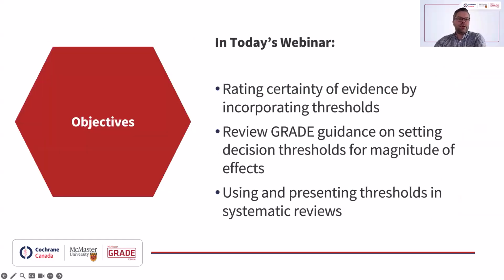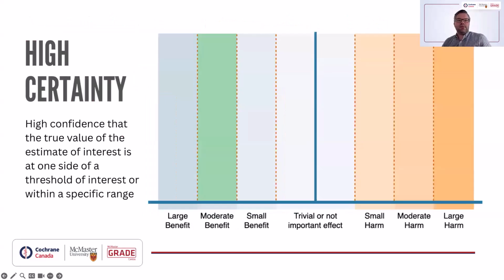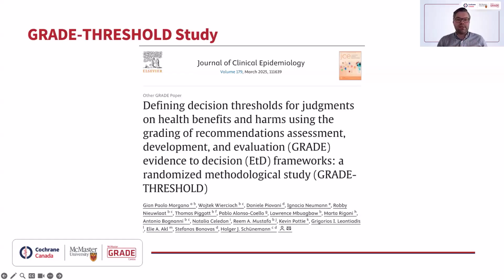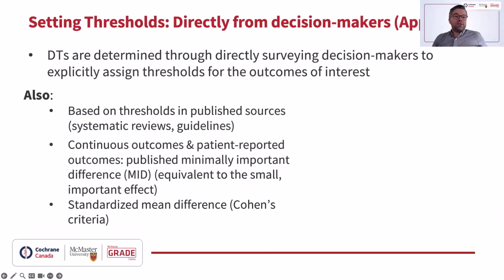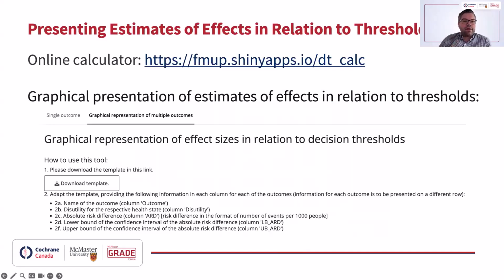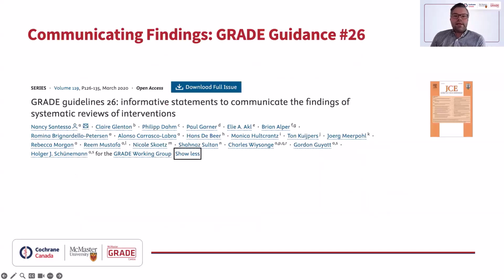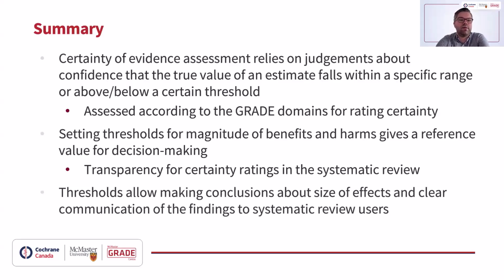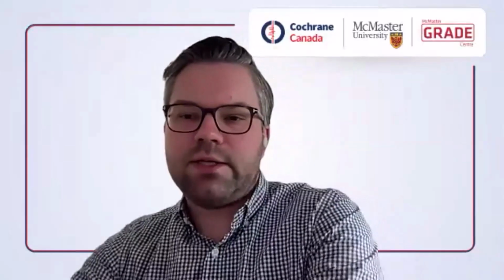Thresholds and rating the certainty of evidence using GRADE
This is a recording of a Cochrane Learning Live webinar on "Thresholds and rating the certainty of evidence using GRADE", held in May 2026.

Presentation: 0:00
Q&A: 45:37

Presenter:-
Assistant Professor Wojtek Wiercioch, Director of the McMaster GRADE Centre.